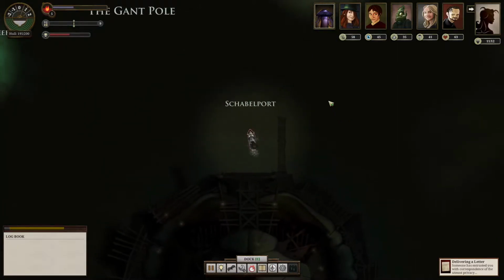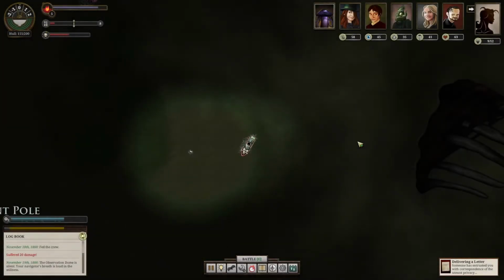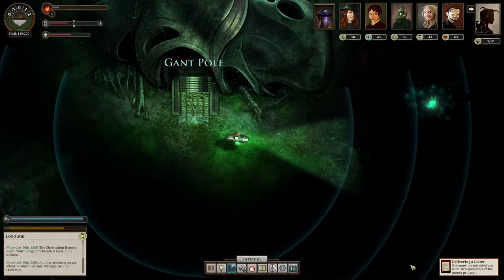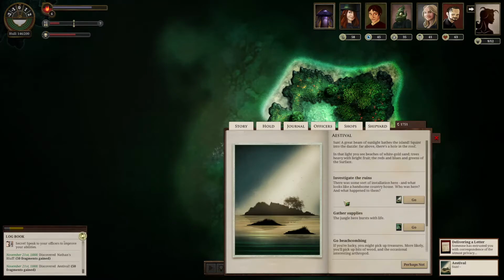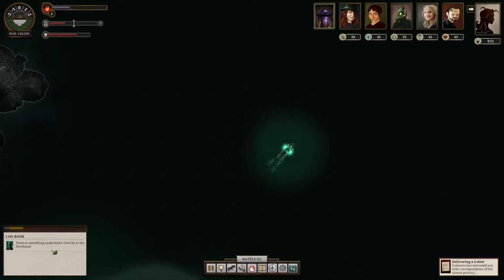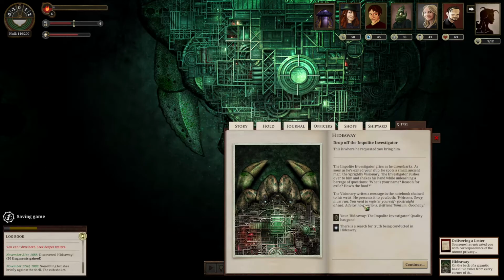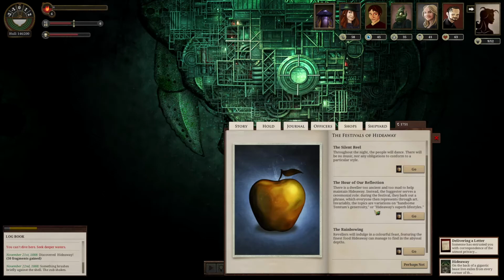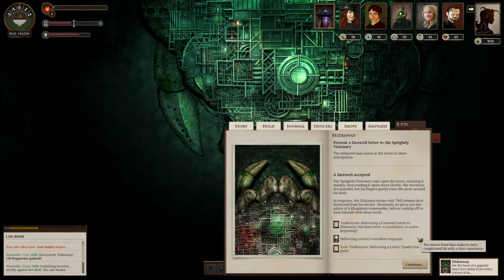Sunless Sea - Zubmariner [EP 45] - Hideaway and Sunlight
So after years of playing Sunless Skies I've finally got around to trying the game that came before, Sunless Seas!

Somehow I think there will be somewhat of a learning curve...

"Sunless Sea is a survival/exploration role-playing video game with roguelike elements developed by Failbetter Games. The game was released on 6 February 2015 for Windows and OS X following a successful Kickstarter campaign to crowdfund the project."

The game was provided by the wonderful people at Failbetter Games.